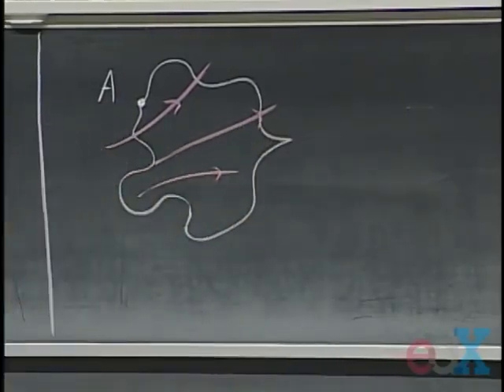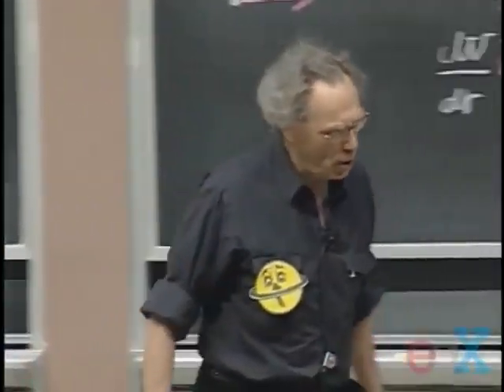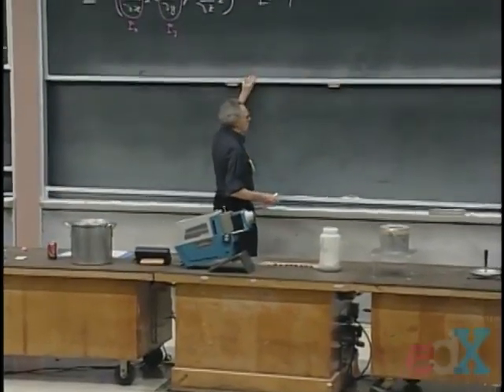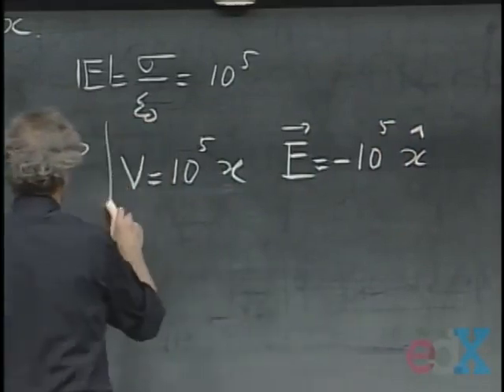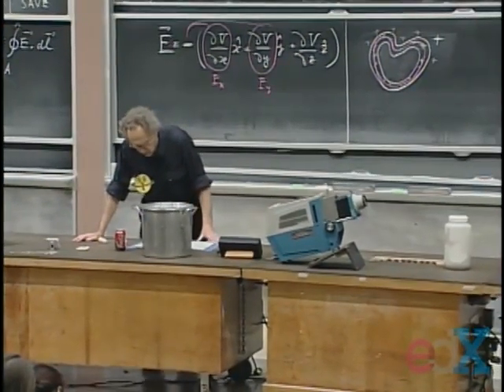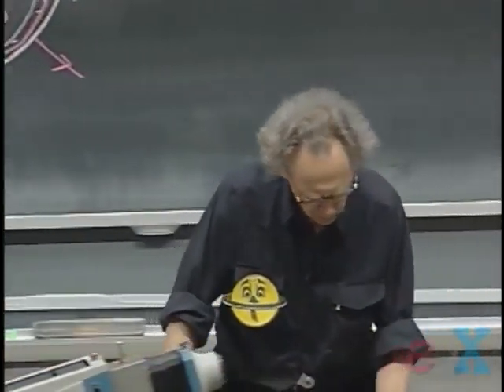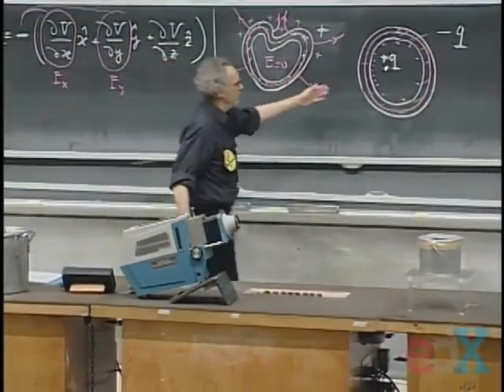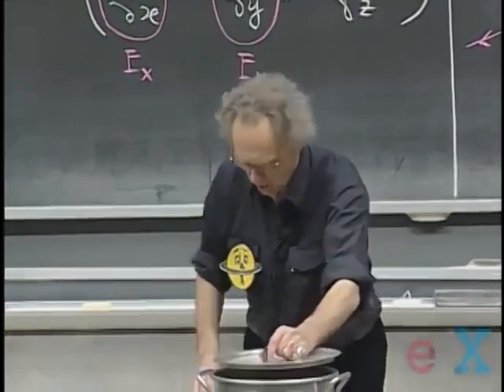8 02x Lect 3 Electric Flux, Gauss' Law, Examples